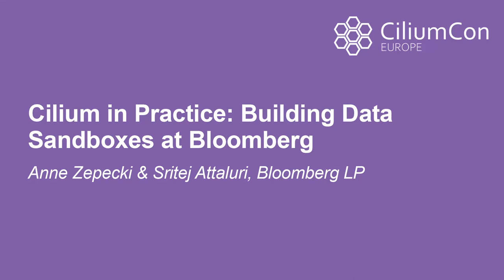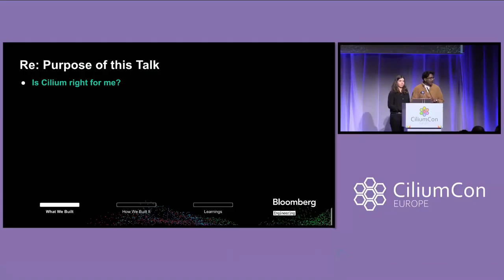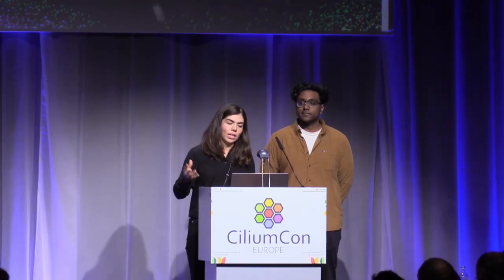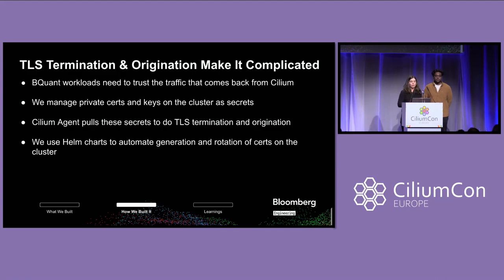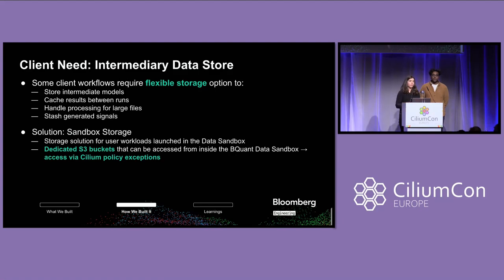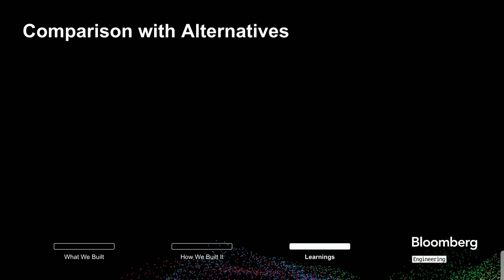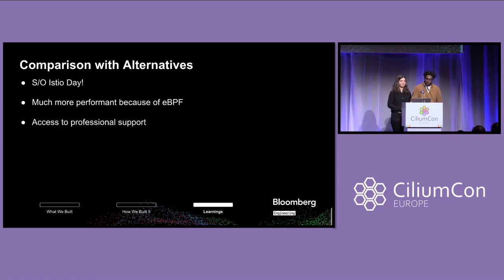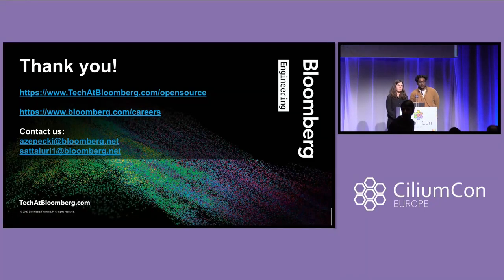Cilium in Practice: Building Data Sandboxes at Bloomberg - Anne Zepecki & Sritej Attaluri, Bloomberg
Cilium in Practice: Building Data Sandboxes at Bloomberg - Anne Zepecki & Sritej Attaluri, Bloomberg LP

Quant developers and data scientists utilize various data sources in their research workflows. Bloomberg’s quant analytics platform, BQuant Enterprise, is built with Kubernetes, integrates with major public clouds, and allows researchers to seamlessly mix Bloomberg’s comprehensive data sets alongside their own data as they test and deploy new investment strategies. Data vendors typically sell data at different prices tied to different usage terms and limitations. In providing experimentation environments where researchers can build data pipelines without full data license fees, Bloomberg leverages Cilium to construct data sandboxes that restrict users from distributing data outside the sandbox. In this talk, we’ll discuss how in-cluster L7 Cilium policies enable us to create isolated research environments. We hope you will walk away from this talk with an understanding of a unique application of Cilium for an enterprise product and how Cilium could be a valuable solution for you, too!